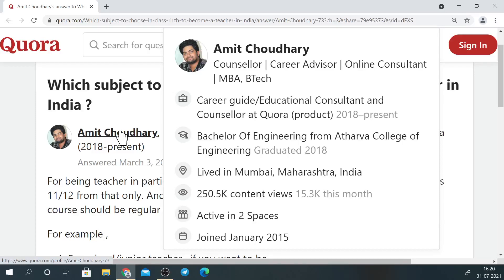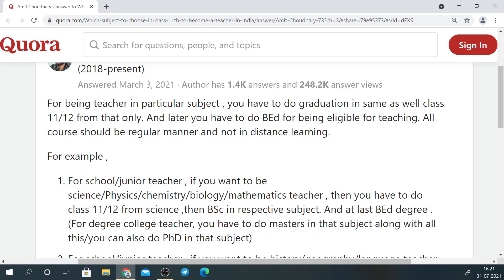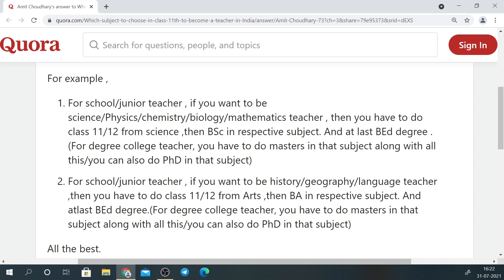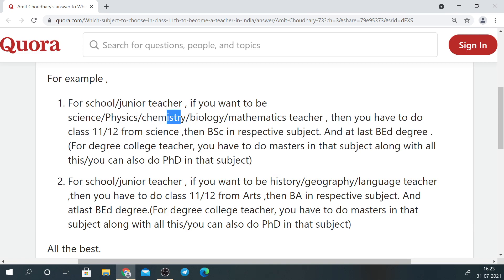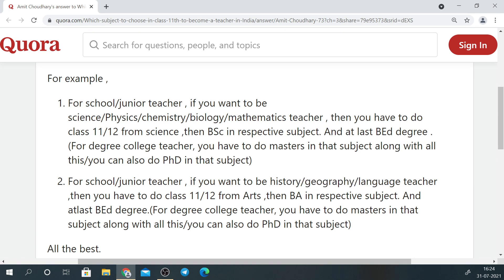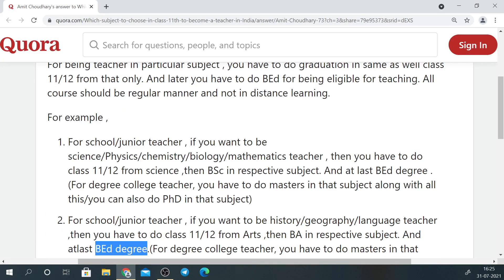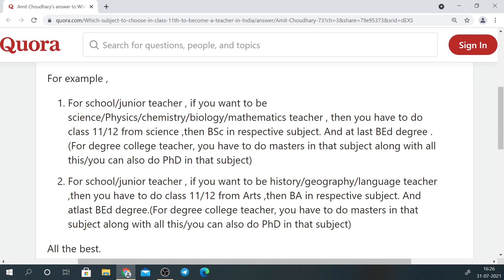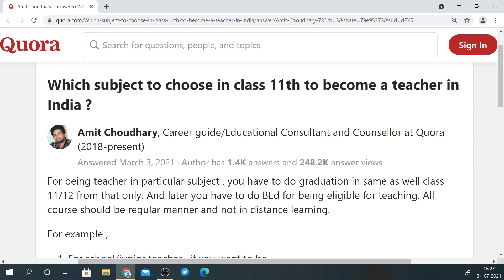Which subject to choose in class 11 to become a teacher in India ? | How to become teacher /lecturer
Welcome for any queries related to your career or education.

Feel free to DM.

9. How to become Software Developer ? | How to make career in IT field at any stage ?

13.  what should we do after getting bored or have so many stress from work or profession? or How we can refresh ourself ? how can we deal with work anxiety  ?

14. Meet India’s first video game designer to join the Global Gaming Hall of Fame

15. From filterpada to ISRO : Journey of First mumbaikar scientist of ISRO | successstory of Engineer  isroscientist Prathamesh Hirve